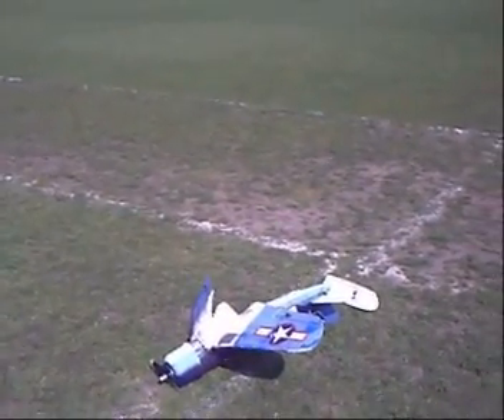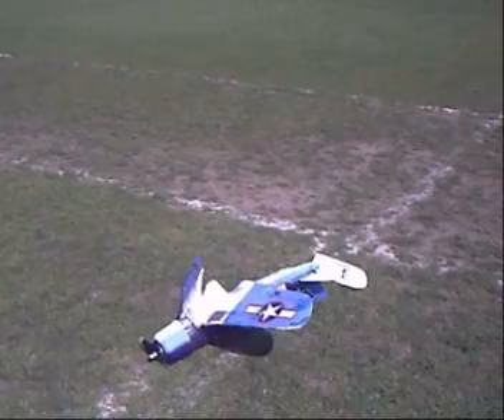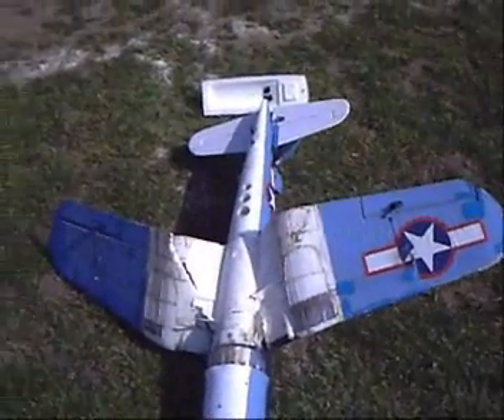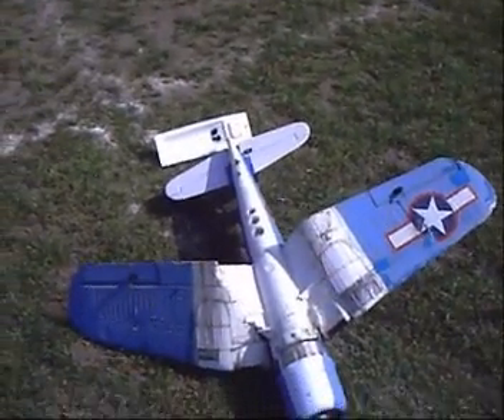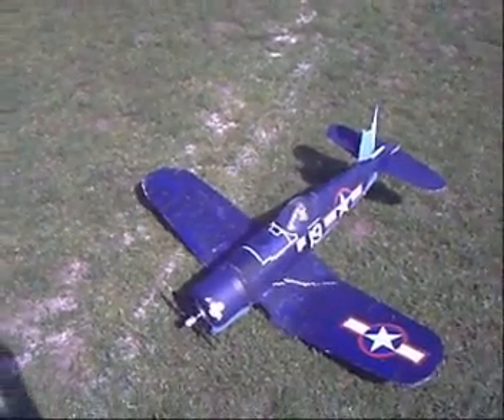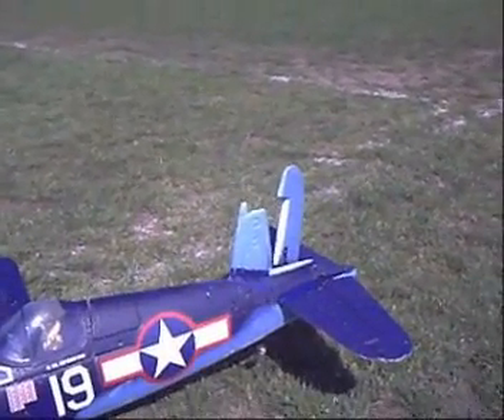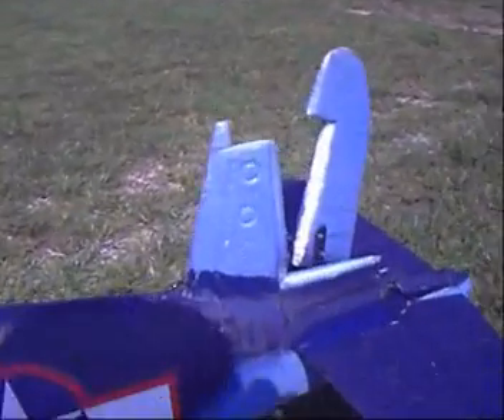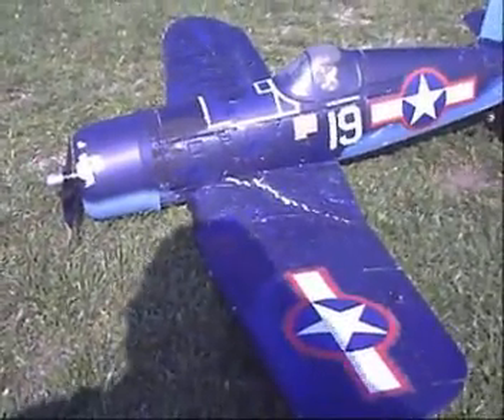parkzone corsair crash leeds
Excuse poor flight footage taken by Dad and poor post crash commentary